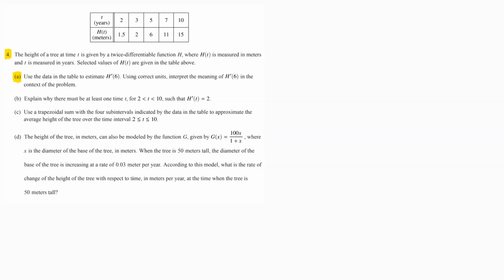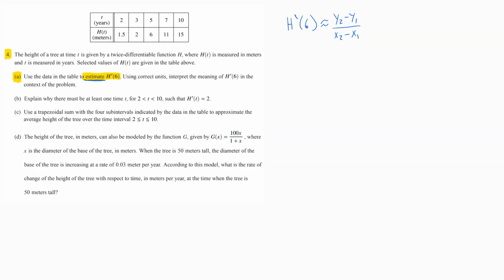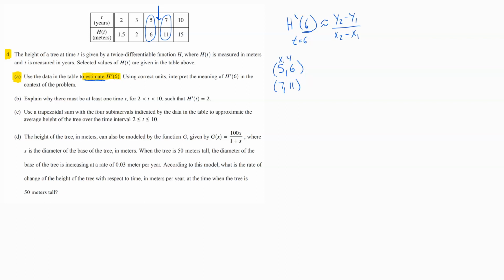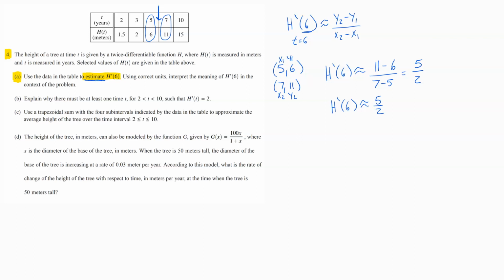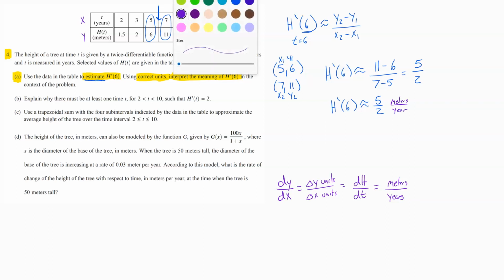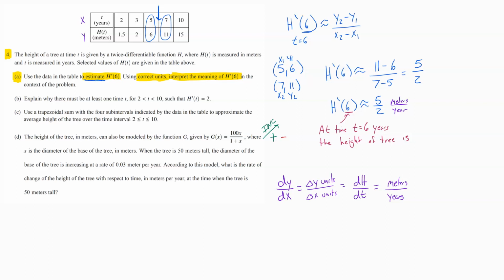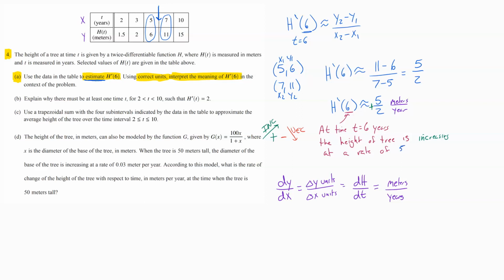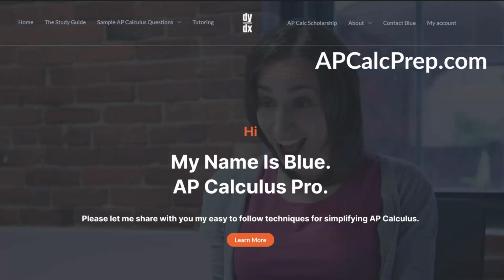2018 AP Calculus AB Free Response No Calculator Q4a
This video shows how to approximate the derivative value a specific x-value, determine the units of that derivative, and the meaning of the derivative using a given table of values.